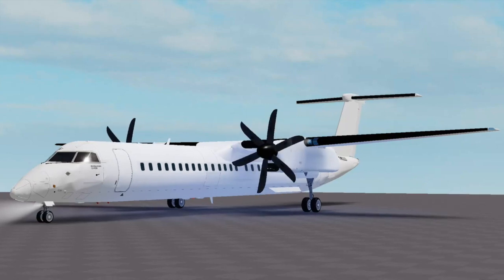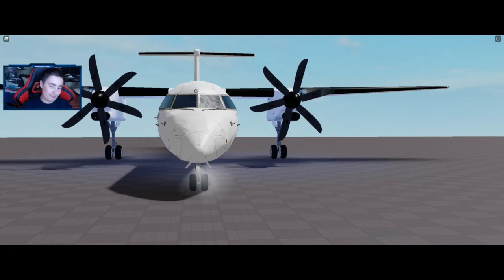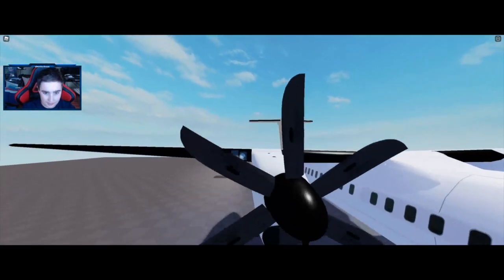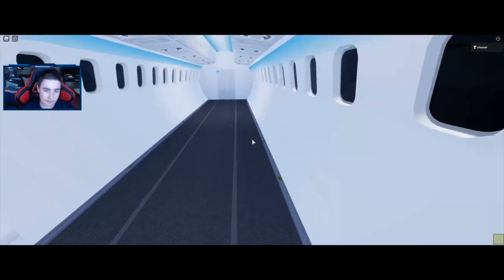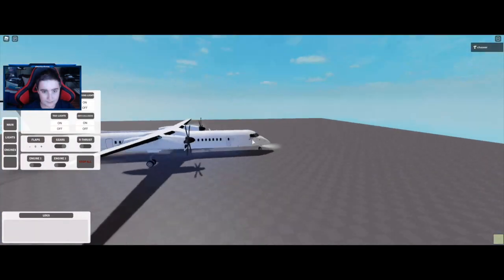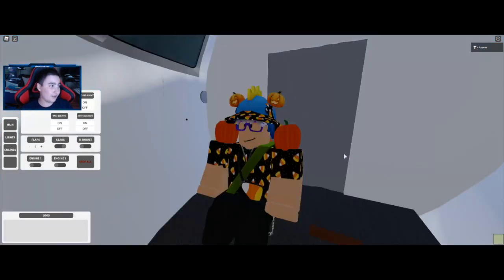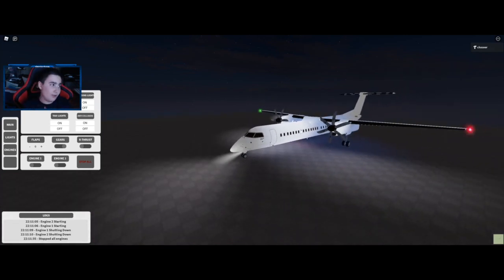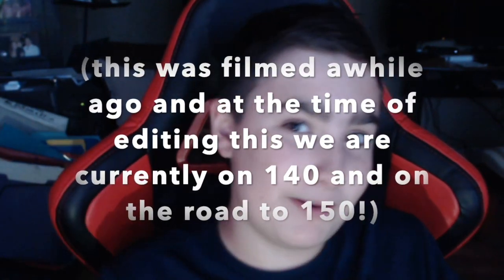Efficient's Q400 Review! | RAMR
In today’s video, I review Efficient’s Q400 and give my honest opinions/review on it.